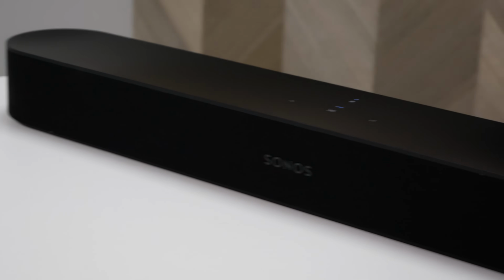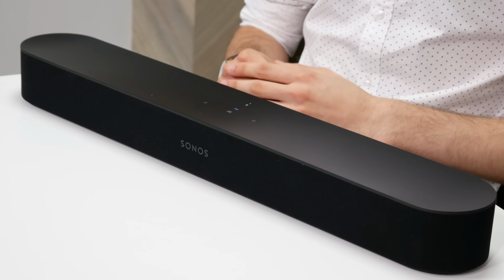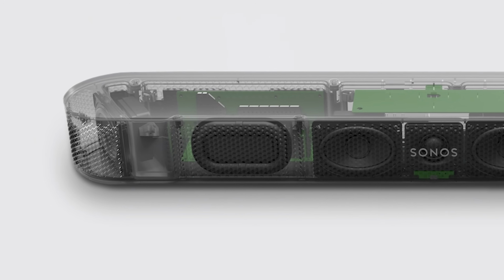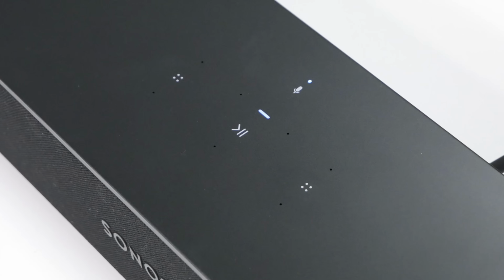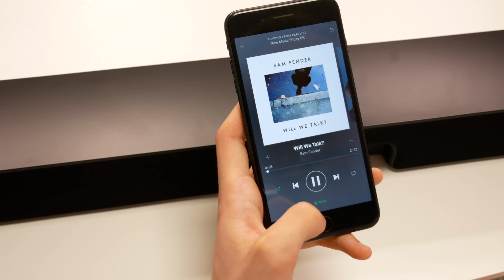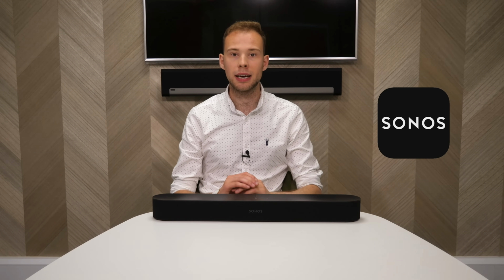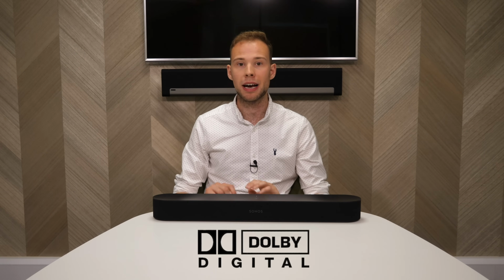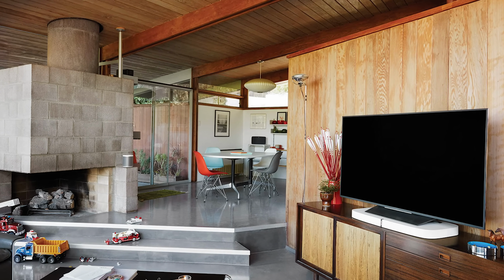Sonos Beam Overview | Is it still the Best Soundbar under £500?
One year after its release date, we take a look at the Sonos Beam and why it's been rated the best soundbar under £500.